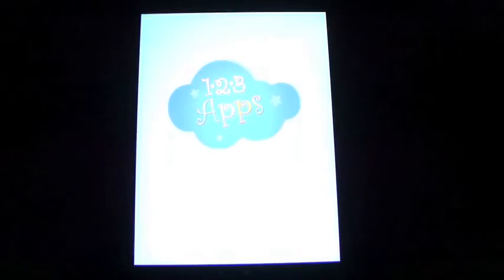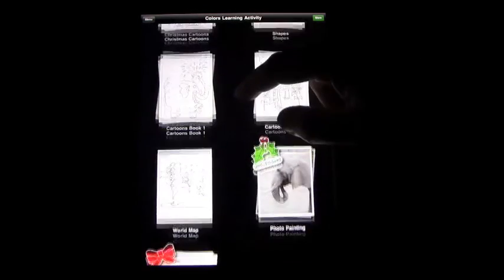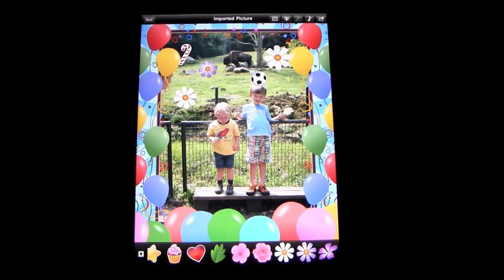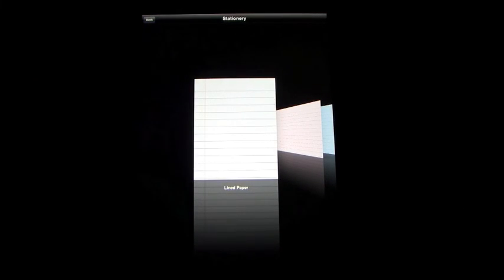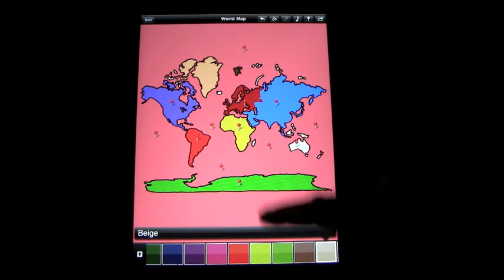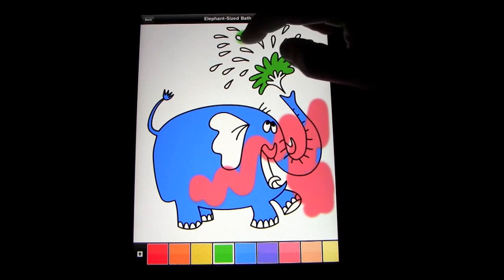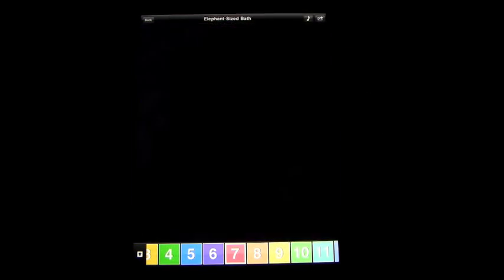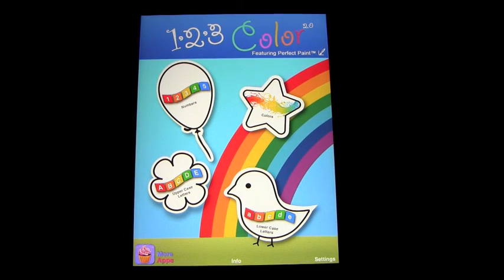123 Color HD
HD is jam packed with features and teaches the following skills:
• Numbers, letters (upper and lower case), and colors, spoken in English, Spanish, French, and German
• Spelling of numbers and colors in all four languages
• Basic shapes including squares, triangles, circles, ovals, parallelograms, and trapezoids,
• Compound shapes including cubes, pyramids, cones, wedges, concentric circles, and more
• World maps teach the shapes of our world
• Artistic expression, drawing and painting skills

Additional features include:
• Freestyle finger painting with Perfect Paint™, a patent-pending technology that makes it impossible for kids to paint outside the lines.
• World map includes map pins that identify continents and oceans, and link to a satellite view of the Earth
• Embedded live Google Map with pinch and zoom fully supported!
• In-app purchase of ten additional maps offered including map pins identifying the names of capital cities, states, territories, countries, continents, and oceans.
• Engaging and colorful drawings to paint that are more than more than 5 times larger than the iPhone version of 123 Color
• Select a 10 or 30 color pallet (10 for young children)
• English, Spanish, French or German voice-overs and alphabets included
• American, Australian, and British English voice-overs included
• Select up to two voice-overs to be spoken when numbers and colors are touched, and which you want spoken first
• Proper spelling of numbers and color names displayed in selected languages (for example, when 1 is touched, "One / Uno" is displayed when English and Spanish are selected)
• 23 sound effects
• 25 songs
• Individual (or all) songs and sound effects can be disabled
• Save or email artwork to friends and family without leaving 123 color